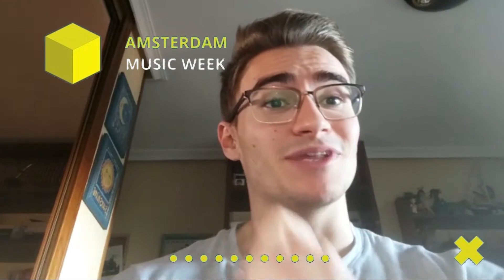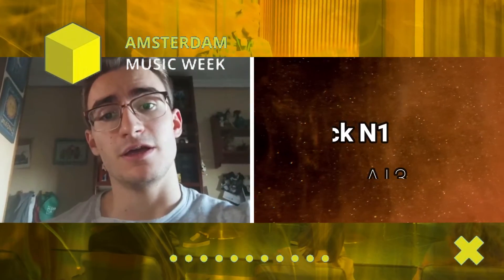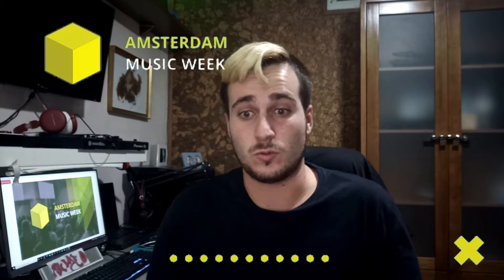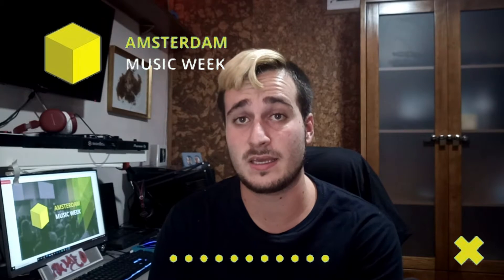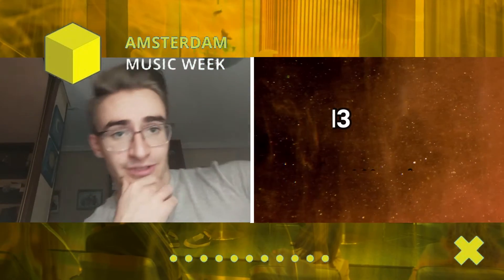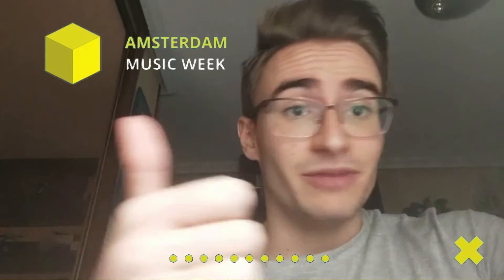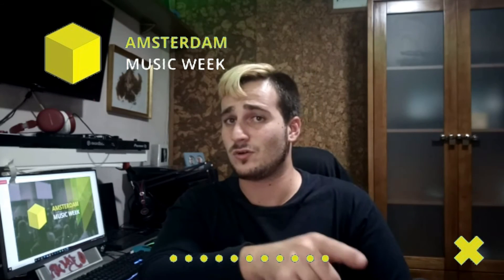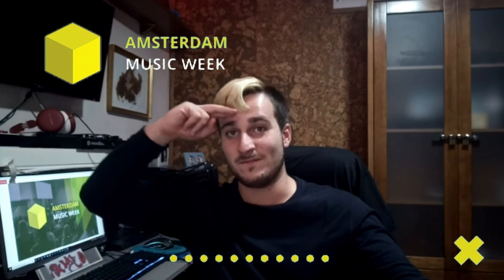Feedback Sessions with MadBoys * @frshbr3athrcrds * | 💛 Amsterdam Music Week 2021 💛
Turn on our notifications and never miss our news! 🔔

🔥 Vote now at the Most Frsh DJ Awards 2021 🔥

Join our server and be part of the best in electronic music!

🎵 Free Music Promotion at Frsh Br3ath Tunes! 🎵

🎧 Check our official  Shop 🎧

Welcome to Frsh Br3th Rcrds
We are a futurist label based on Madrid, Spain. We started working on 2020.  You can send us your demos on our webpage!